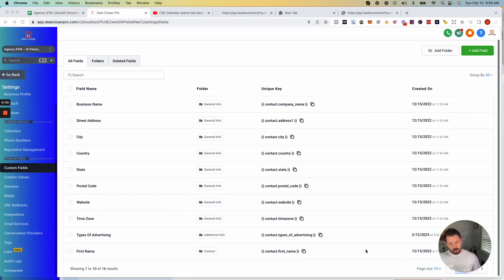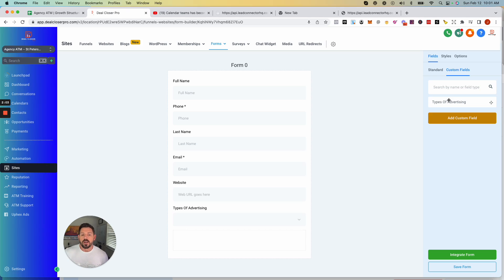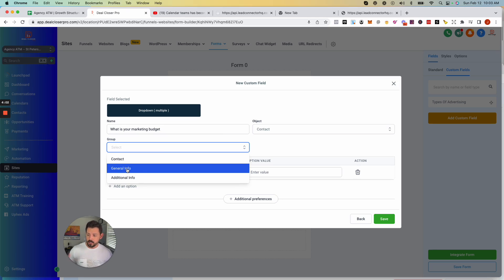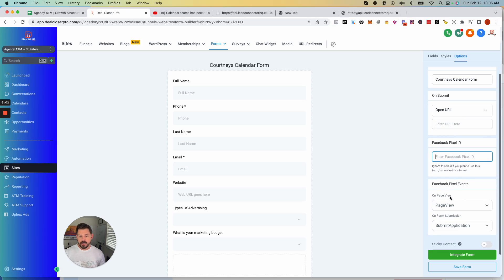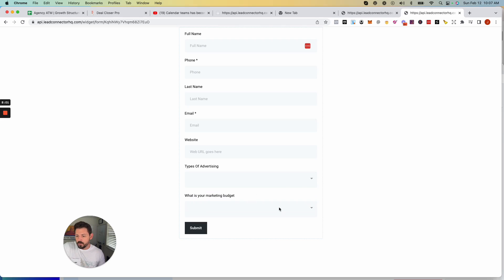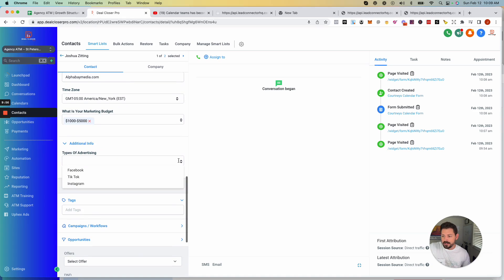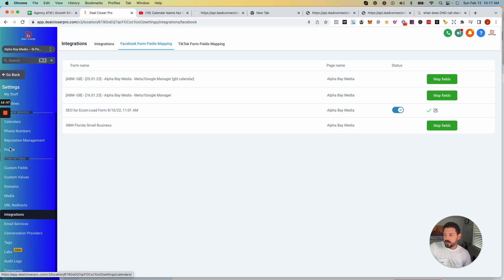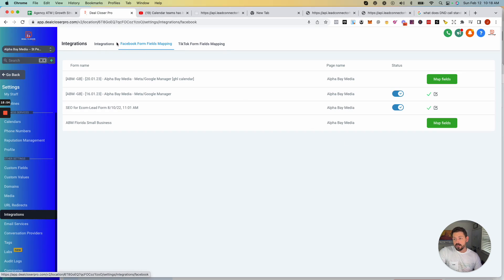Custom Fields & Facebook Form Mapping in Go High Level: Your Ultimate GHL Setup Guide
Explore the power of customization with our guide on setting up Custom Fields and Facebook Form Mapping in Go High Level (GHL). Learn how to tailor your data fields and streamline your Facebook form responses for enhanced customer interaction and marketing effectiveness. With our step-by-step tutorial, you'll harness the full potential of GHL's customization capabilities.

Custom Fields & Facebook Form Mapping Overview:

0:00 - Introduction
Discussing custom fields and their purpose.

0:06 - Custom Fields
How they auto-populate information into contact forms.
Mention of different types of custom fields.

0:34 - Form Builder
Introduction to the form builder and its customization options.
How forms can be integrated on calendars and websites.

1:21 - Form Fields
Drag and drop functionality for adding fields.
Introduction to the "Types of Advertising" custom field.

2:04 - Custom Field Creation
Different types of custom fields: single line, multi-line, drop-down, etc.
Preview of what each field type looks like.

2:52 - Multiple Choice Questions in Forms
Example of creating a multiple-choice question about marketing budget.
Explanation of where the form information will be inputted.

4:15 - Custom Field in Action
Demonstration of how the custom field appears on the form.

4:53 - Form Integration
Different ways to integrate forms: sticky sidebar, slide-in, pop-up, etc.
Trigger types for form appearance.
Embedding the form on external sites.

6:37 - Form Preview
Filling out the form to demonstrate its functionality.

7:44 - Contact Card
How the filled-out form data appears in the contact card.
Explanation of general info, additional info, and custom fields.

9:26 - Facebook Form Field Mapping
Integrating Facebook ad account with Go High Level.
Mapping fields from Facebook lead form ads to Go High Level.

12:42 - TikTok Form Field Mapping
Similar process to Facebook but for TikTok forms.

13:44 - Conclusion
Recap of integrating forms and custom values.